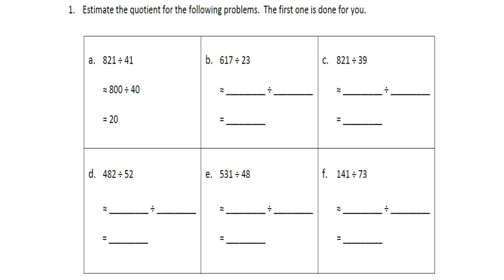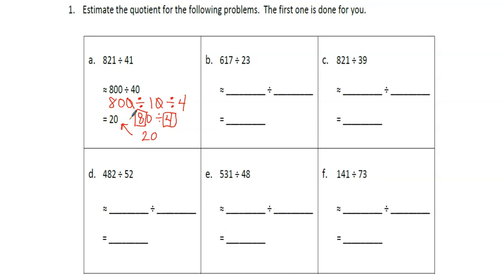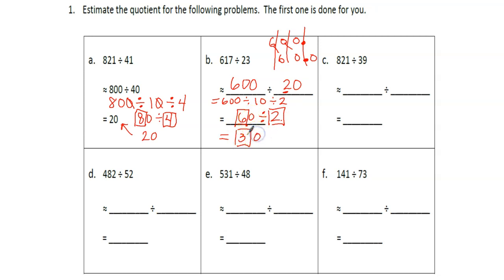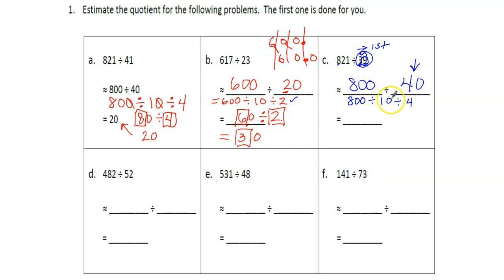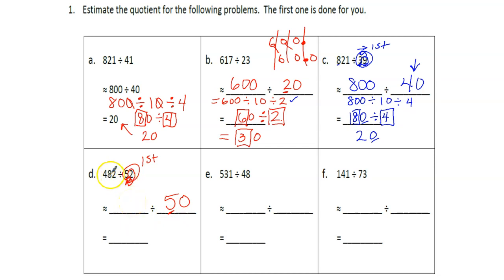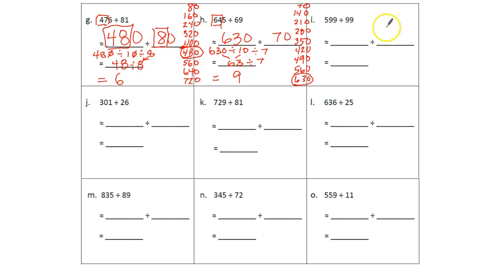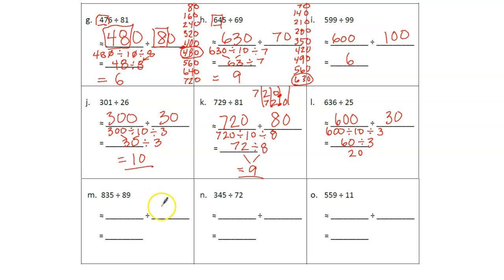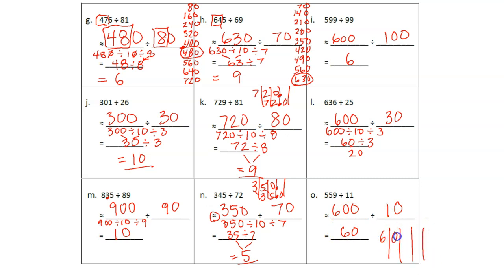Grade 5 Module 2 Topic E Lesson 17 Homework Helper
In this lesson we will use basic facts to approximate quotients with two-digit divisors.